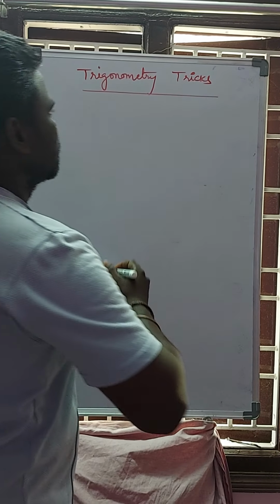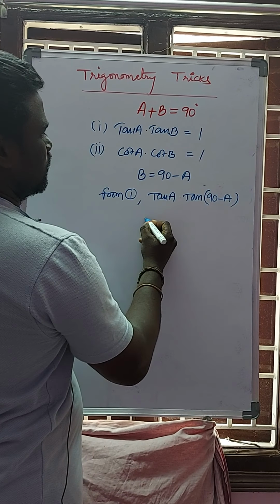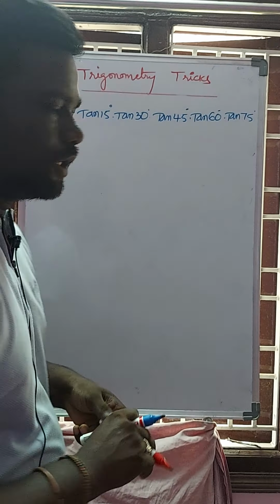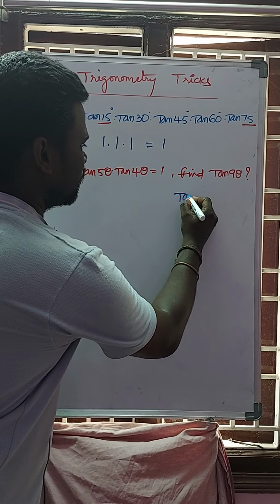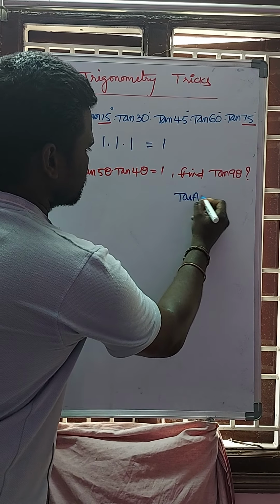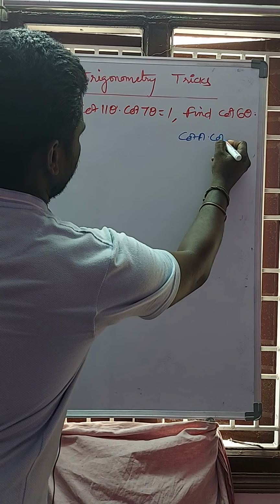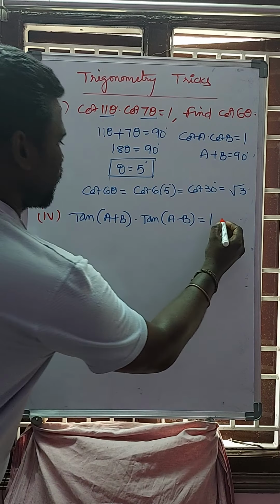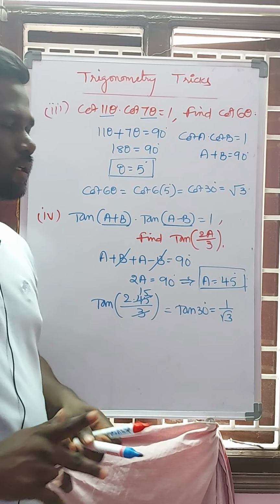Tricks to solve problems on Trigonometry|Trigonometry super tricks|Complementary Angles| Sandeep sir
26)Volume of a cube is increasing at the rate of 8cc/sec.How fast is the surface area increasing@x=12cm

27)If A and B are two square matrices such that AB^2 = BA and if (AB)^10 = A^k B^10 Then k=1023